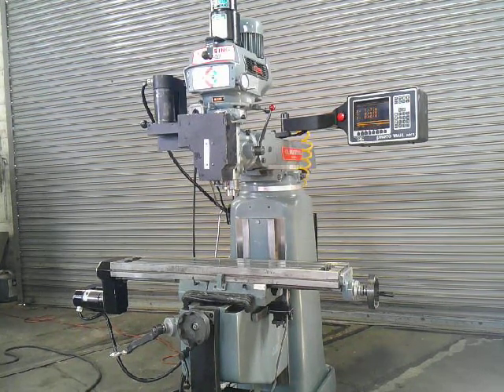CLAUSING KONDIA FV-1 3-AXIS CNC VERTICAL MILL WITH PROTOTRAK MX-3 CONTROL;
CLAUSING KONDIA FV-1 3-AXIS CNC VERTICAL MILL WITH PROTOTRAK MX-3 CONTROL; 9" x 48" Table Kurt Power Drawbar, AML Stock #002683